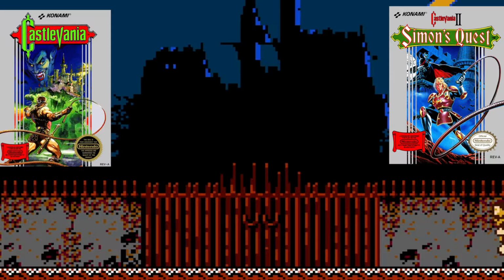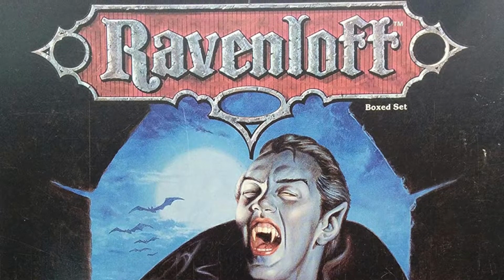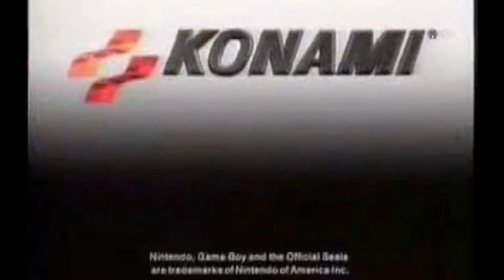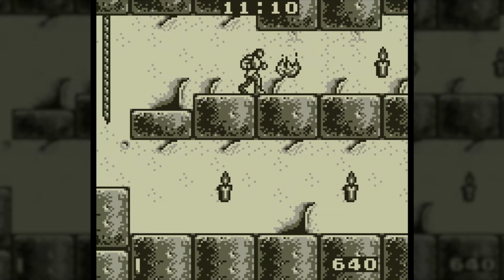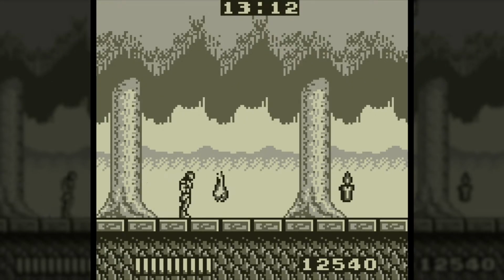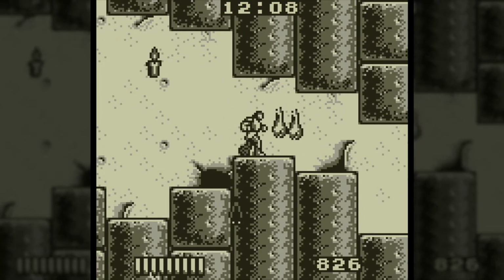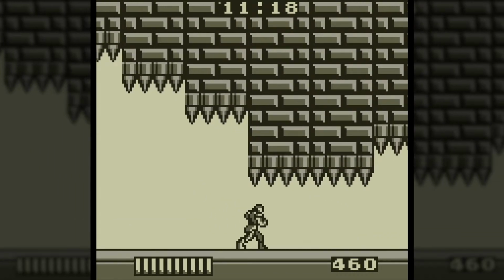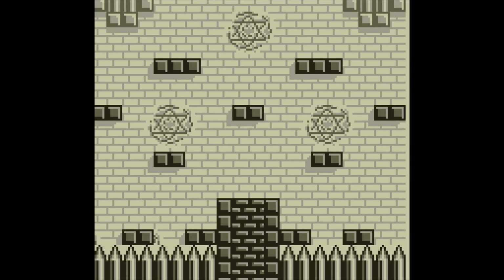Castlevania: The Adventure - Boy Meets Game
Whip your way through the very first Castlevania title ever to be released for a Nintendo portable! Castlevania: The Adventure, Konami's first foray into publishing for the new console, sought to bring the magic of the NES classics (Castlevania and Simon's Quest) to the diminutive black-and-white screen. Although there are definitely misses along the way, the journey is a fun one worth taking. Join Boy Meets Game for a fun run to Dracula's tower!

Photo and Video Credits:
- Castlevania: The Adventure (game) - Konami
- The Count (clip) - Sesame Street Productions
- Hulk Hogan Promo (clip) - WWE
- Family Matters (clips) - ABC/Disney
- Castlevania: The Adventure Commercial (clip) - Konami
- Talespin (sound clip) - Disney
- Tough Actin' Tinactin (clip) - Bayer